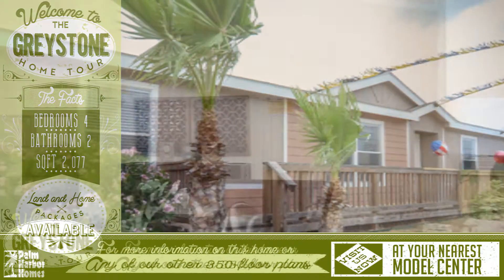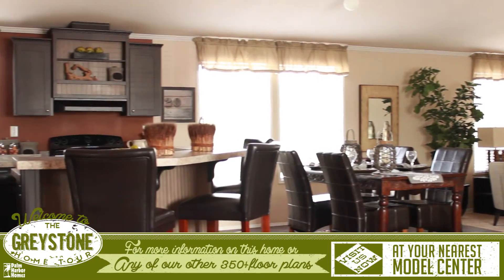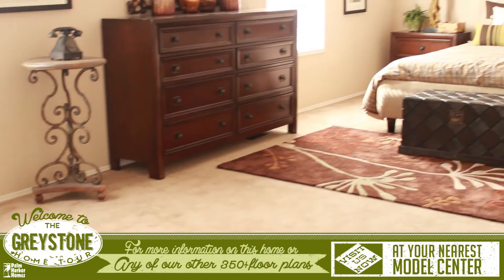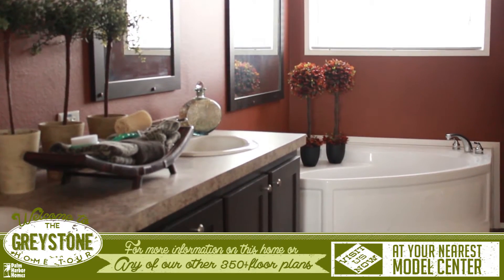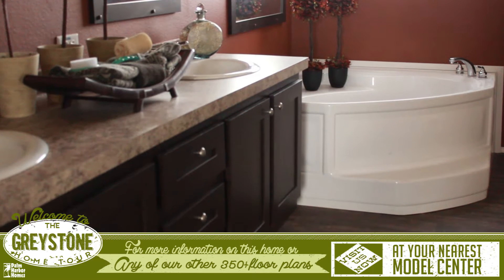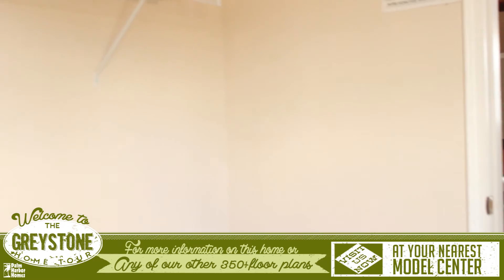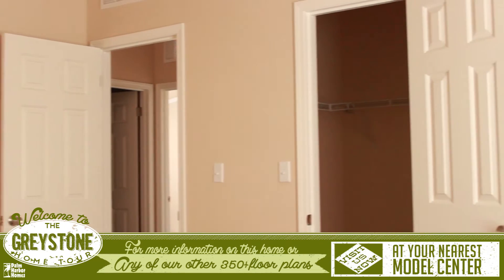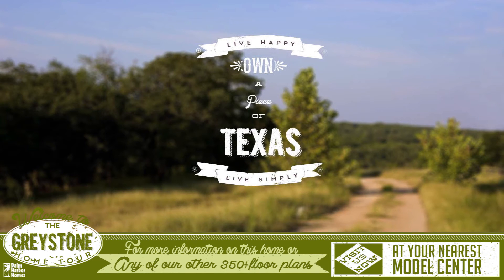Virtual home tour for the Greystone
The Greystone has 4 bedrooms, 2 bathrooms, and is 2,077 sqft. The family room can be converted into a fifth bedroom. For more information on this home or any of our other 350+ floor plans, please visit us at your nearest Palm Harbor Model Center.

San Antonio

Austin